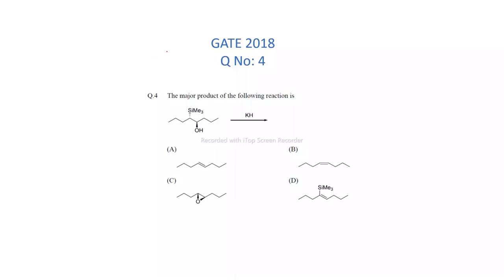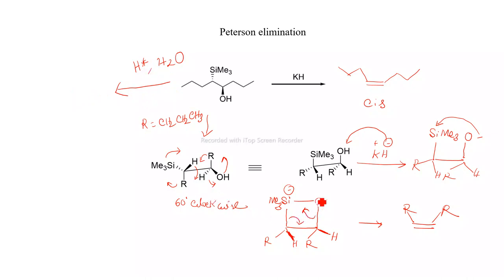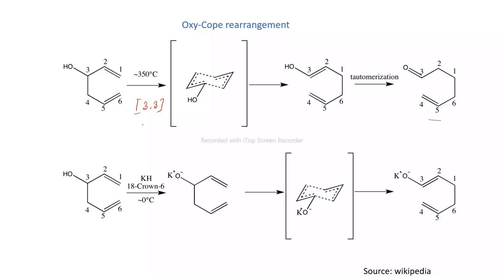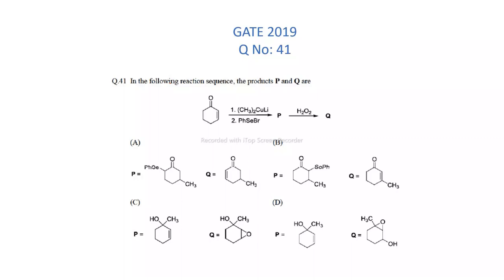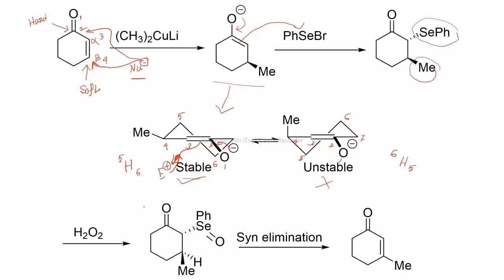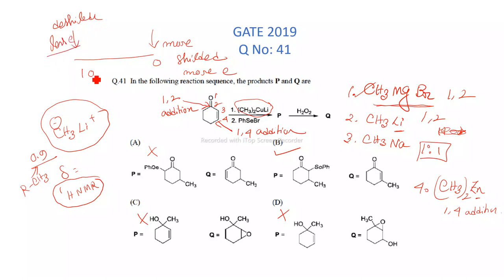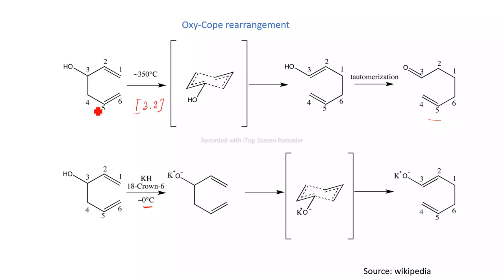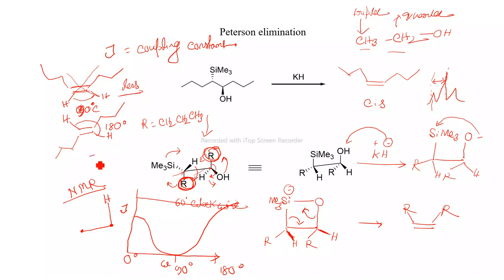GATE Preparation C138 | Organic Chemistry